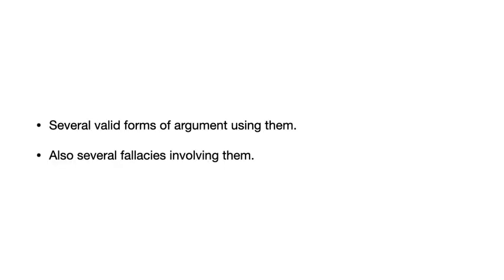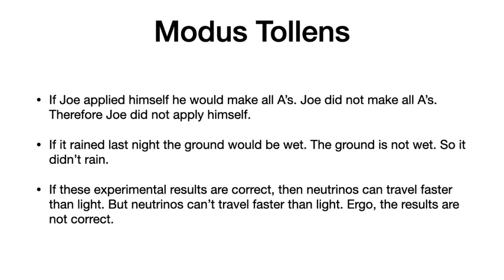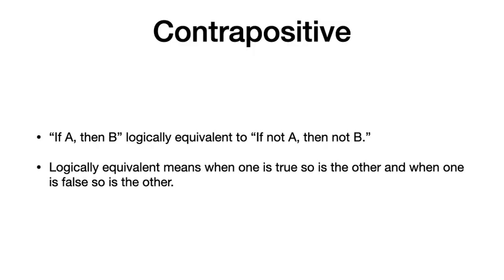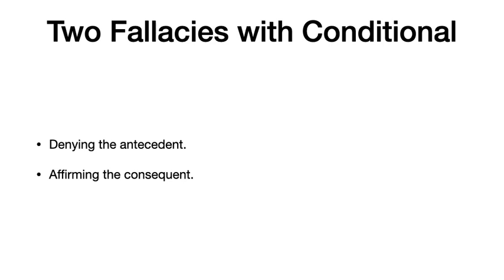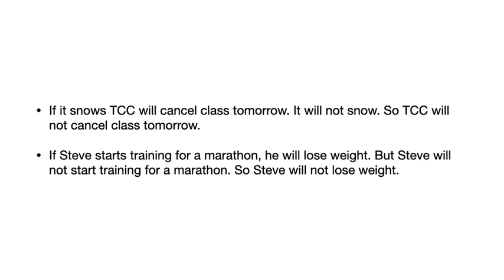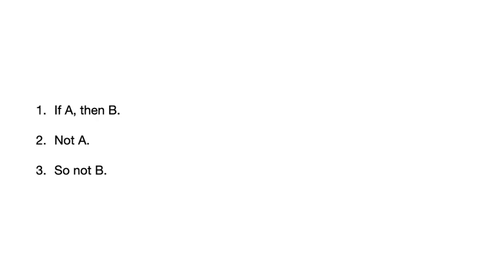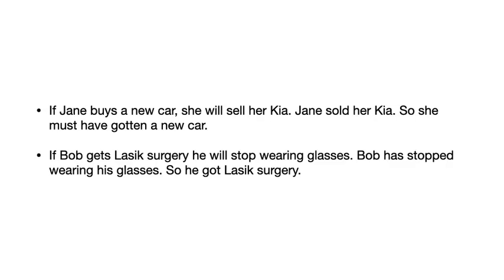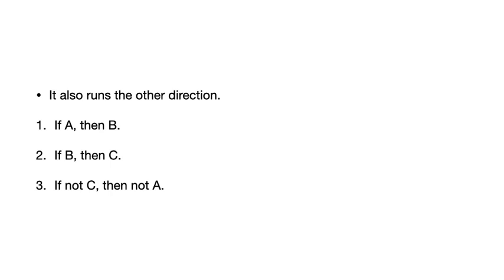Reasoning with Syllogisms Lecture 2